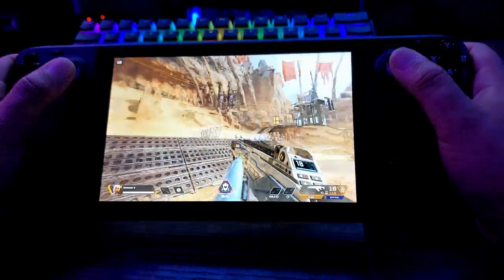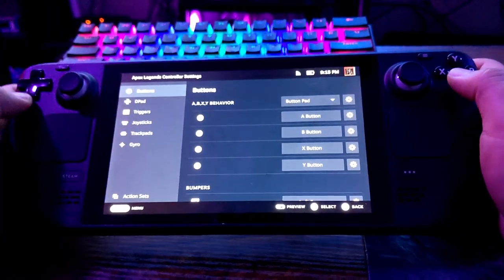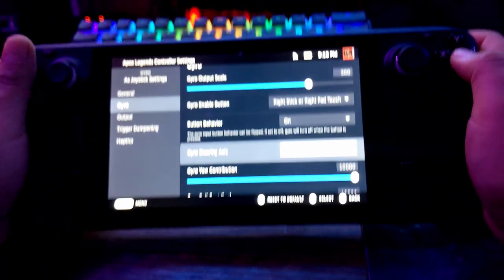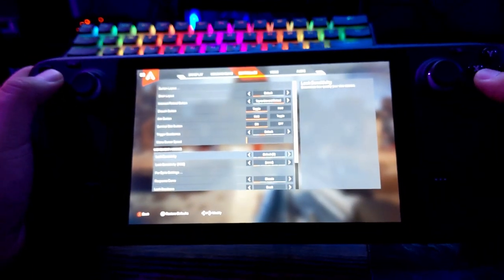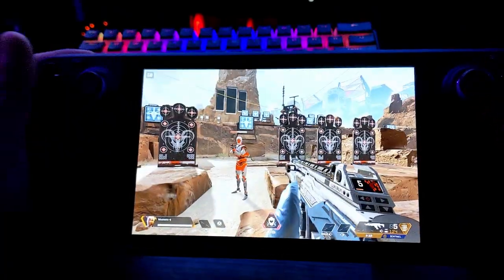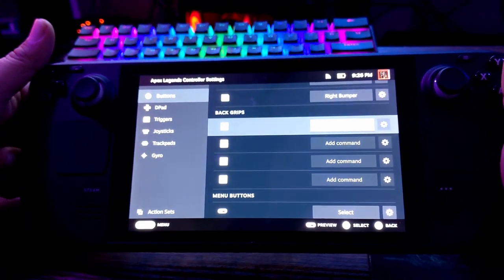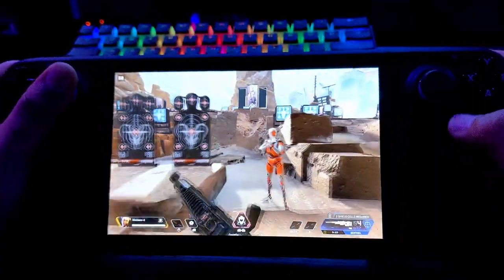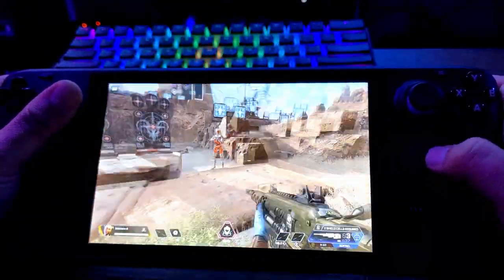Steam Deck Gyro Tutorial - Apex Legends